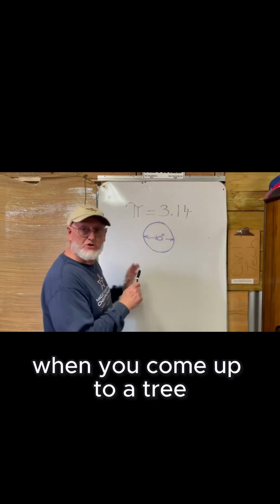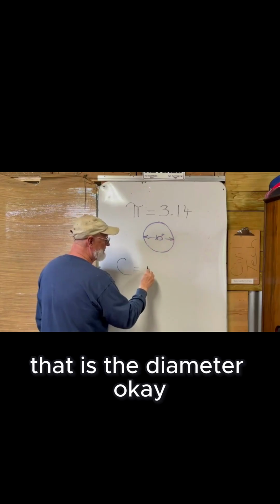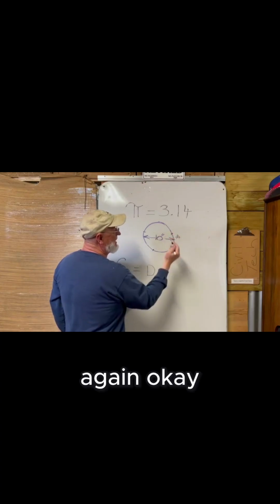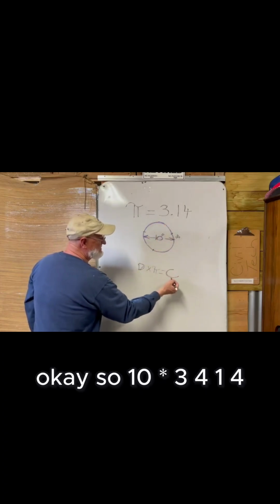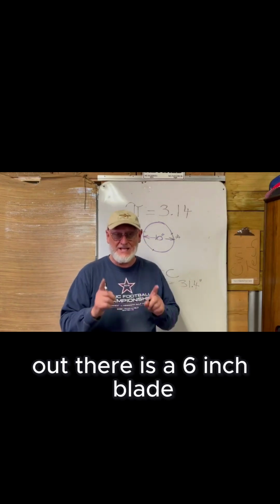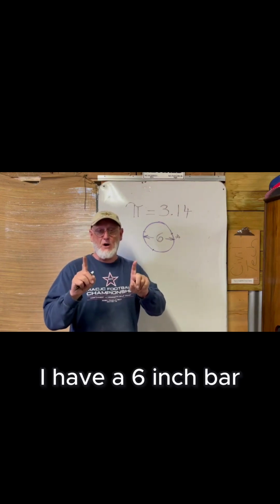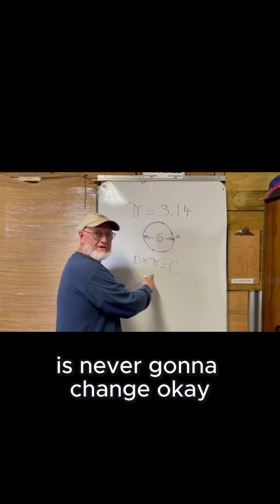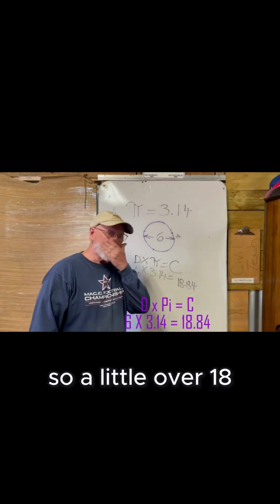Understanding Pi in Practical Applications!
Knowing how to use Pi in daily math applications can be a win.